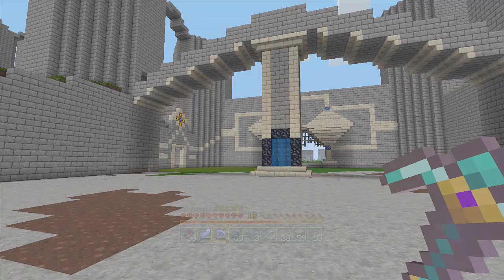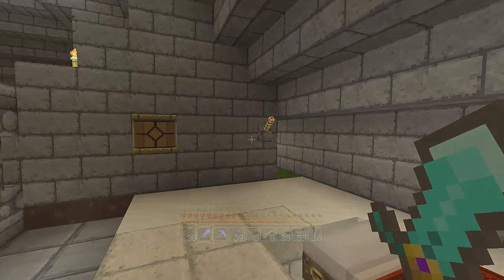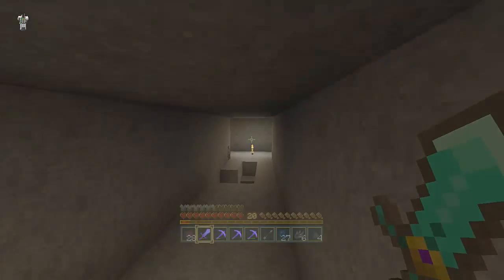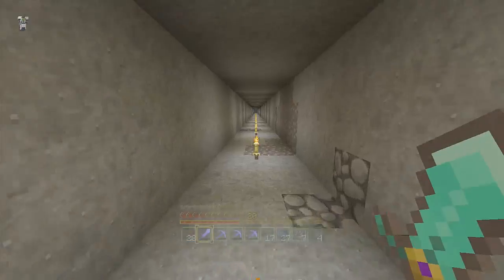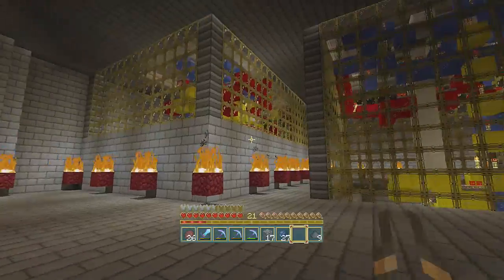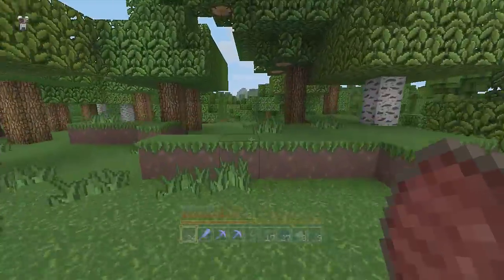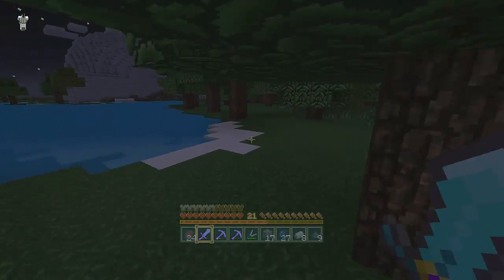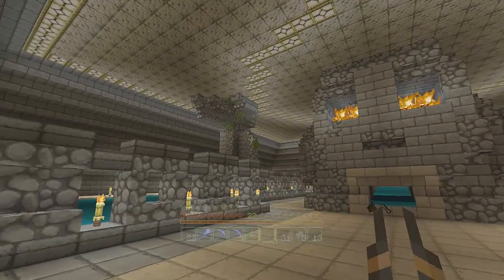Nightmare Begins esp.17 Finally some Decor :)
Hello Every hope you got snacks its ganna be a lil lengthy this vid
take care and peace

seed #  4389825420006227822